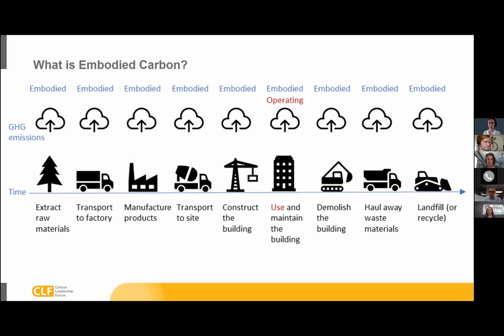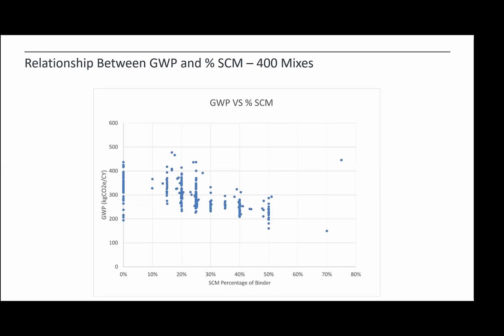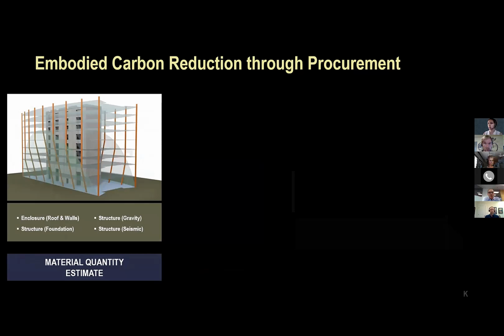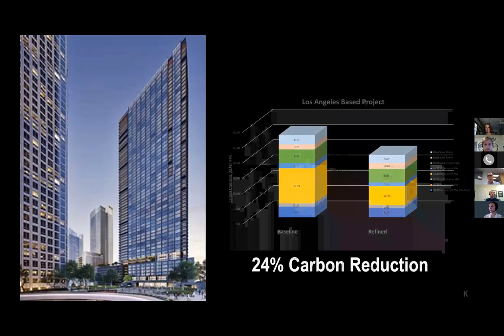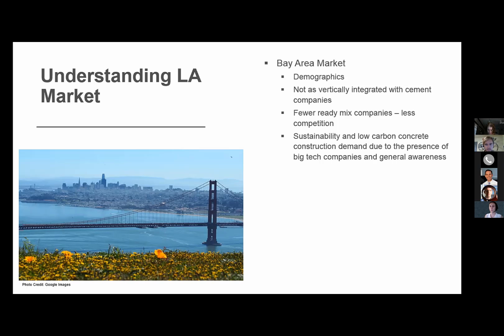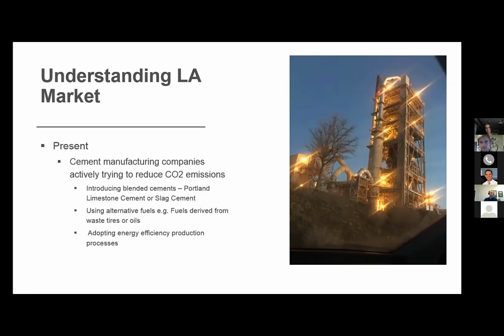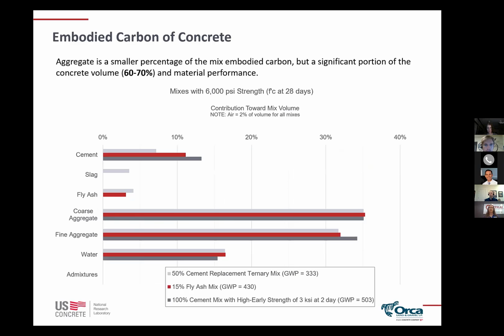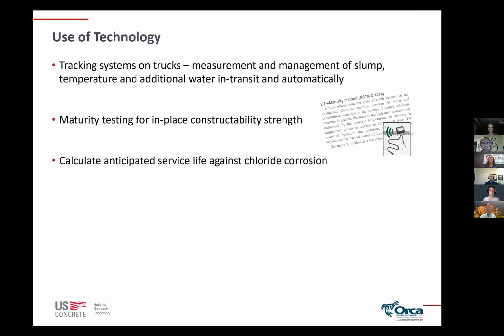CLF LA Webinar - Lowering the Environmental Impact of Concrete NOW! - Oct 15, 2020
7:30 - Dirk Kestner - City of Hope Case Study
20:40 - Don Davies - Opportunities at the Crossroads of Design and Construction
40:56 - John Halverson - NRMCC and concrete in the LA Basin
1:04:54 - Alana Guzzetta - Low Carbon Concrete Technology

Concrete: the most abundant man-made material on the planet, familiar from the Pantheon to the parking lot, and responsible for roughly 8-11% of global CO2e emissions. When compared to individual countries, the cement industry would be the third-highest emitter of CO2 after China and the United States. Yet, concrete is the literal foundation of our cities and transportation systems.

How can we leverage the strength and durability of concrete while significantly reducing the environmental impacts? This a challenge that must be addressed now.

These presentations address design and industry changes being made today. Our forward thinking panel of experts includes structural engineers, Dirk Kester (Walter P. Moore) and Don Davies (MKA), who will share their experience reducing embodied carbon on LA projects, Alana Guzzetta (US Concrete’s National Research Lab) who will cover current technological innovations, and John Halverson (National Ready Mix Concrete) who will share how local EPDs are being created and making mix design optimization possible.